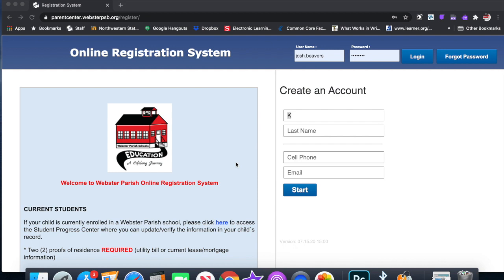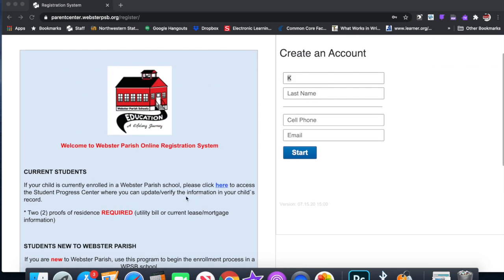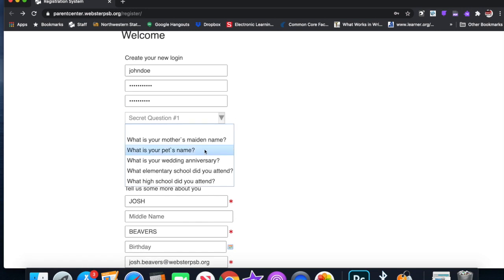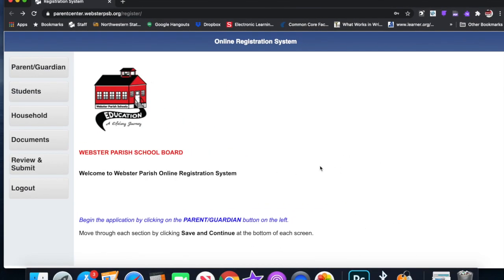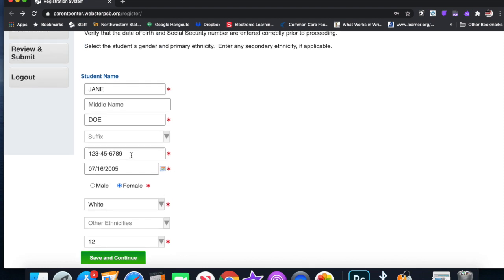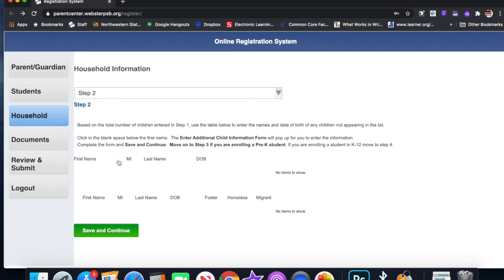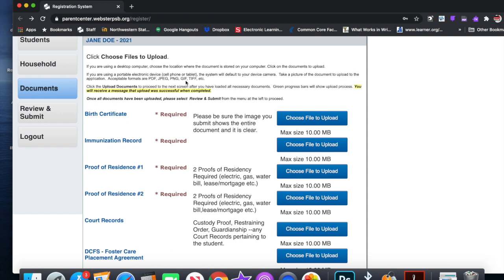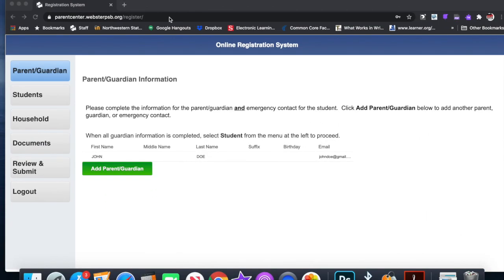Online Registration for the 2020-2021 school year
This video walks you through the steps to register your child for the 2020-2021 school year. There is also a detailed step-by-step guide on the district web page.